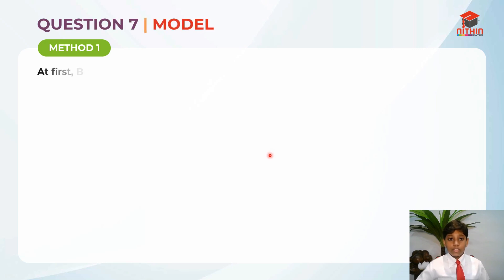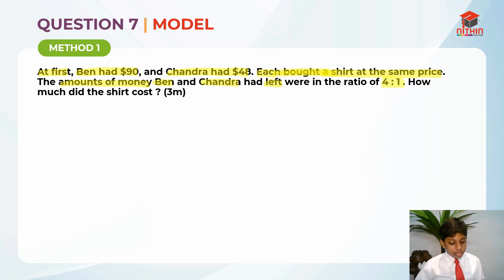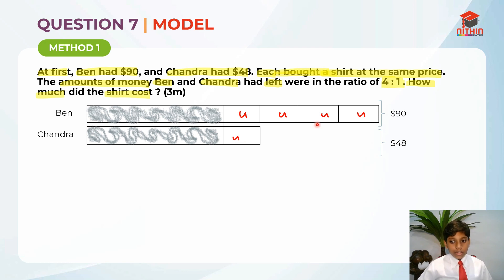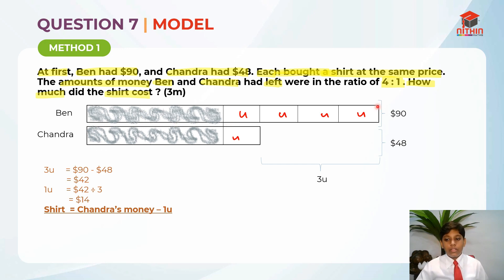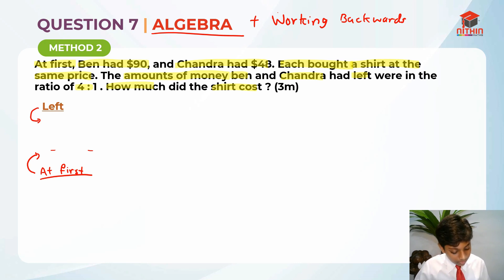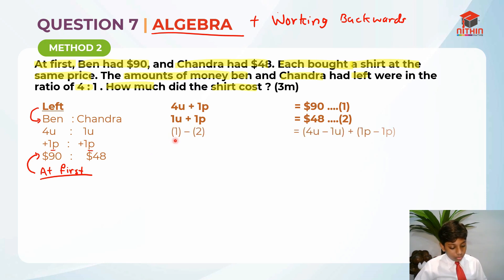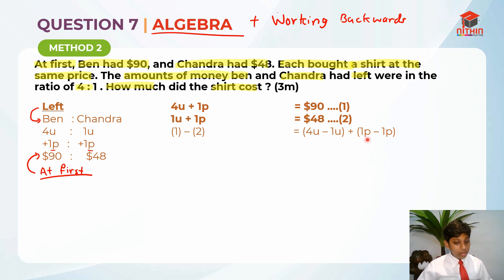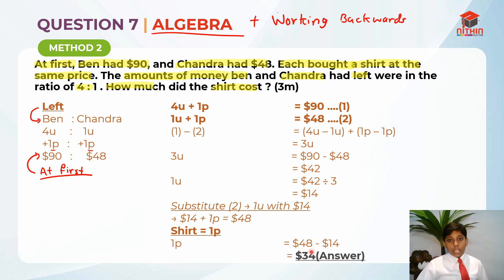PSLE Math 2015 | Paper 2 Question 7 | Primary 6 Singapore | Model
About this Video: Question 7 | Model
The video has the concept of models in mathematics. The problem taken up to solve is basically of the ratio of two variables. Once again here two methods are explained and one can adopt any one of the methods that he or she finds suitable to solve the mathematical problem. In both the methods the procedure to solve the problem has been clearly explained and is depicted in a simple yet accurate way.